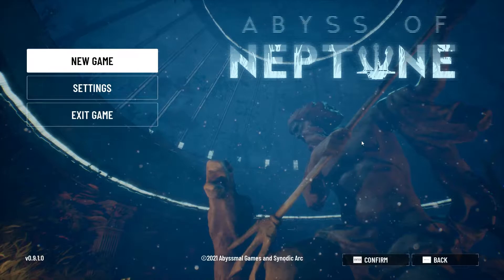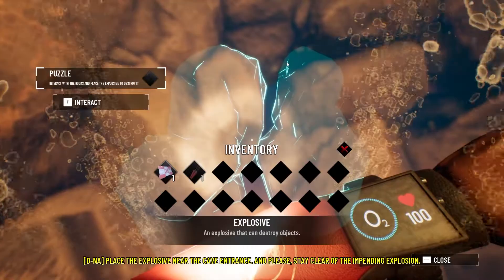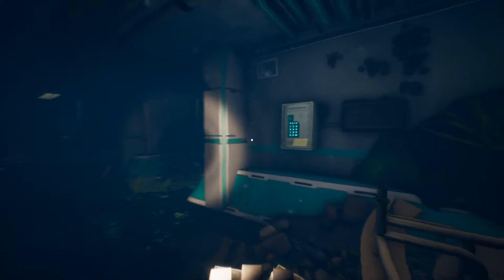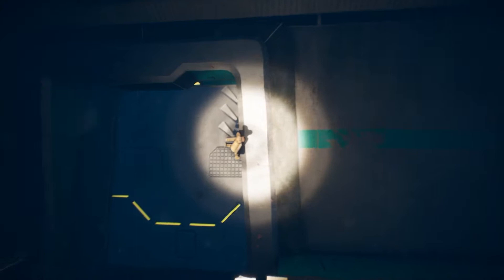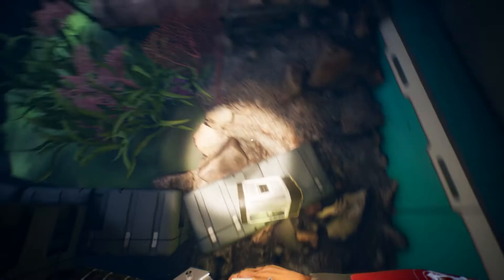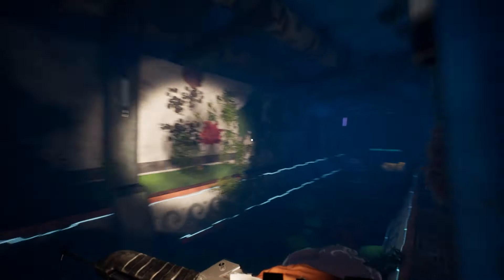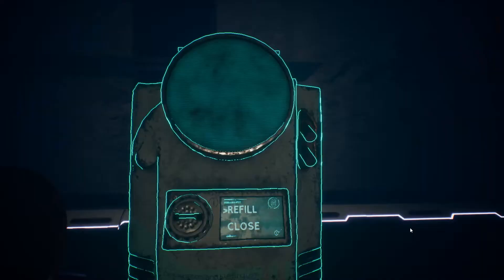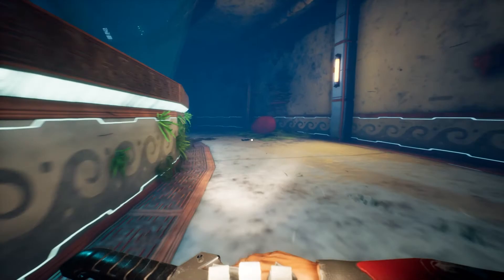A game where you have to survive the depths of the Bermuda triangle | Abyss of Neptune EP 1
Abyss of Neptune is a horror game where you have to survive the depths of the Bermuda triangle. We're investigating a strange signal and while we're down there we find more than we bargained for.

Whether you're new or a returning viewer, come join the community Discord!